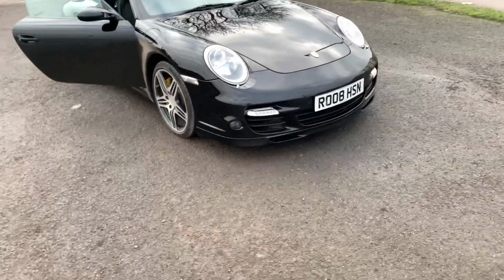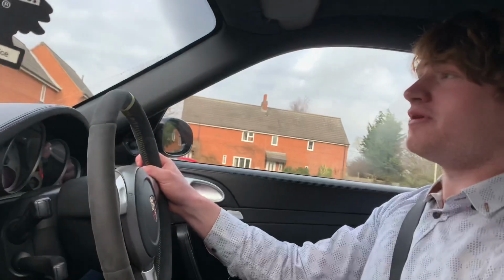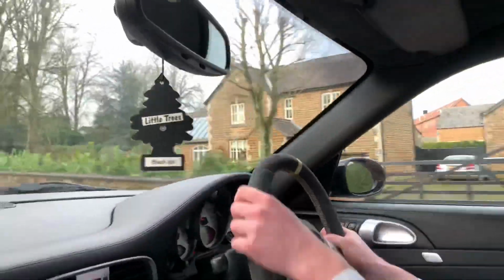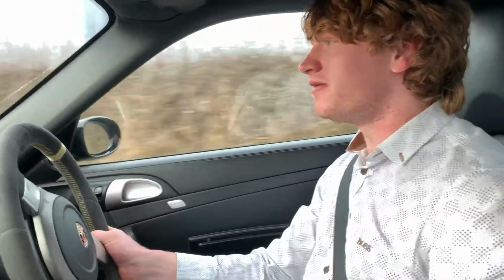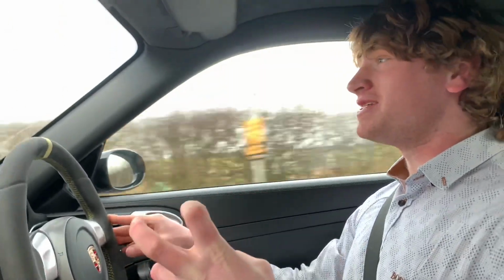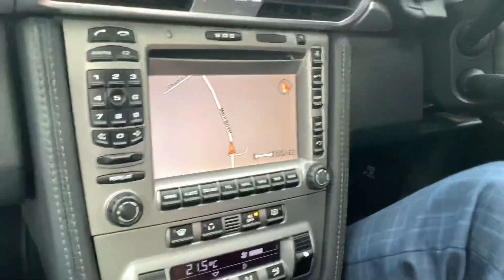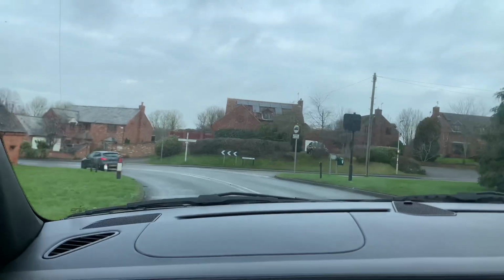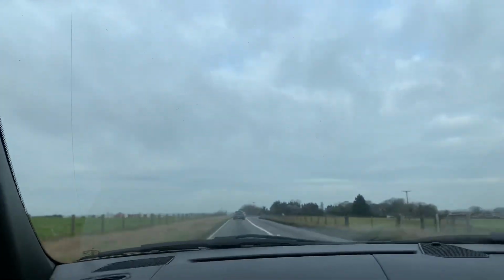Is the Porsche 997 turbo Better than a Ferrari?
Hi all!  My most recent drive is on this brilliant Porsche 997 Turbo.

I have never really been a fan of Porsche or the 911 until I had driven this one a 997.1 turbo powered by a 3.6 litre twin turbo flat six that produces 480bhp and 620NM of torque, power is sent to all four wheels via a six speed manual gearbox. The 997.1 turbo’s  main rival was the Ferrari 430.

The Porsche felt like a proper analogue supercar, which I Thoroughly enjoyed

Regards

Cormac